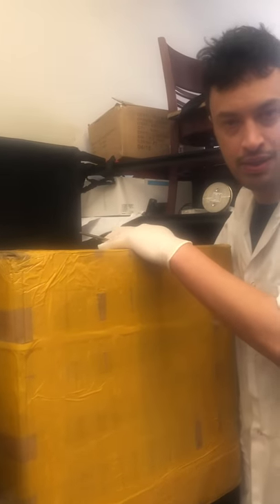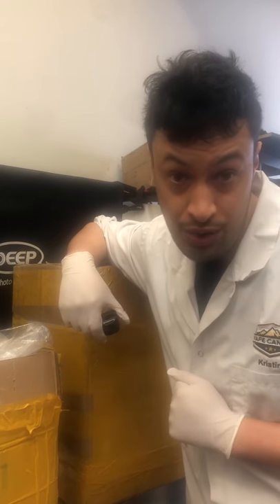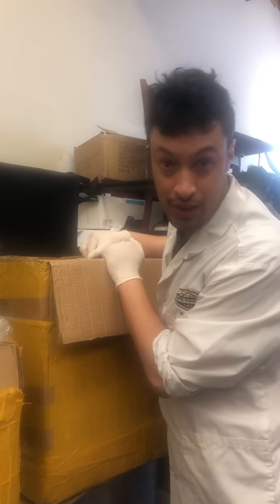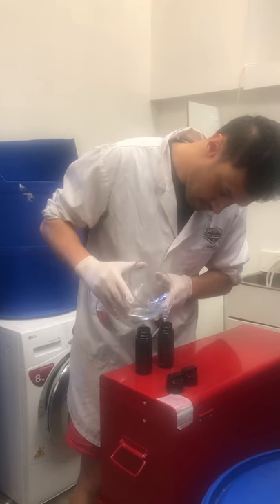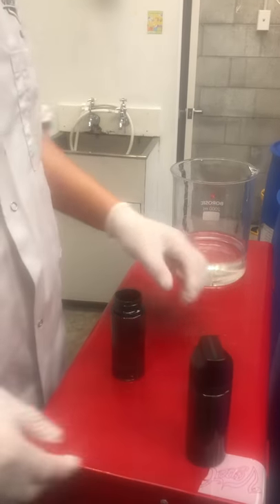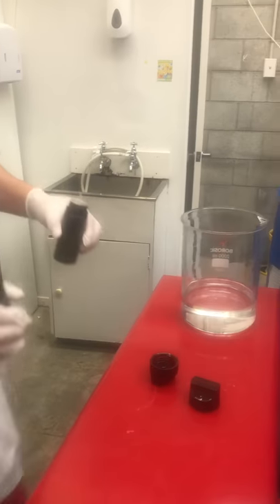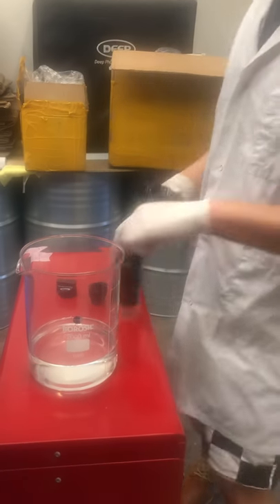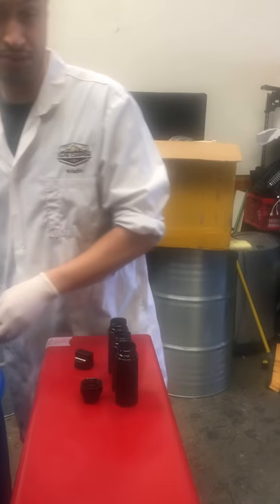Testing 120ml chubby Gorilla (Rita Shen)